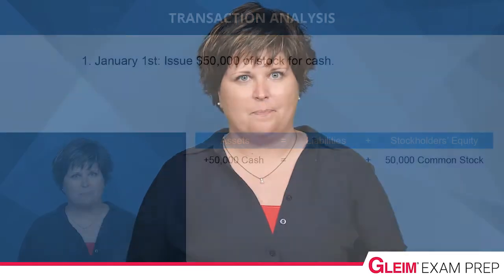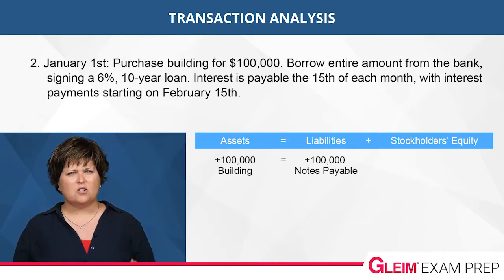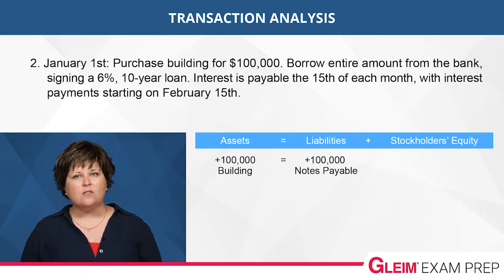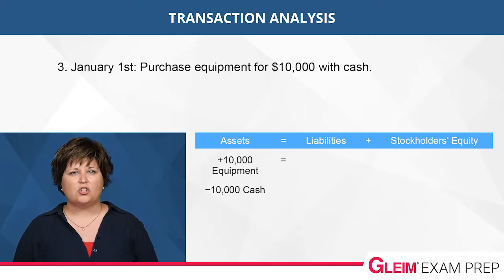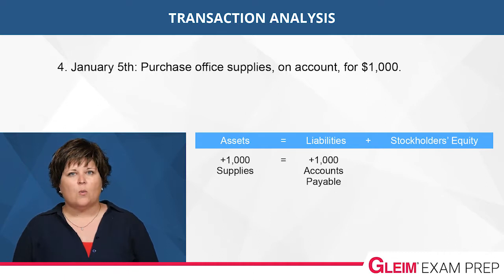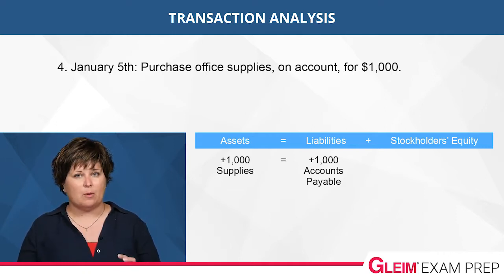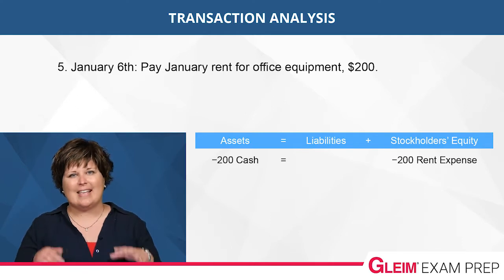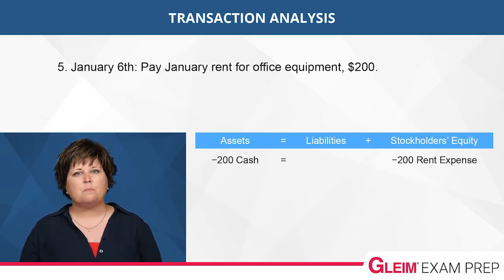ACCOUNTING CYCLE - INTRODUCTION TO TRANSACTIONS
Are you an accounting student struggling with PP&E, inventories, or statements of cash flows? Or just testing your knowledge? Maybe you’ve been out of school for a while and need a refresher on financial accounting? The Gleim Basic Accounting Video Series, led by Professor Amy Ford, was designed just for you! Including more than 75 videos that span 10 essential topics, this course can help you prepare for your classes or your certification exam. It’s also flexible—you can watch the entire video in full or simply dive right into a specific topic. Whatever your needs are, the Gleim Basic Accounting Course can help you succeed.